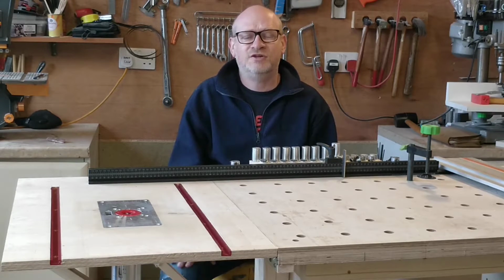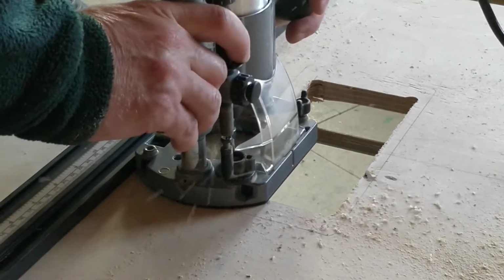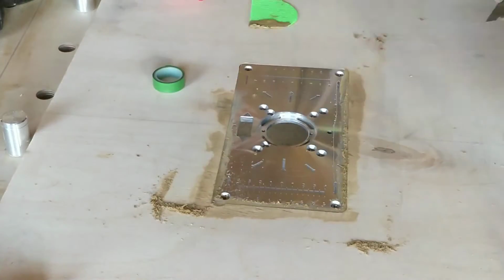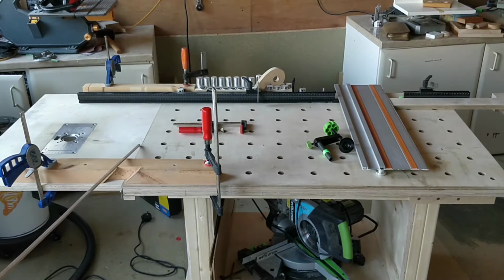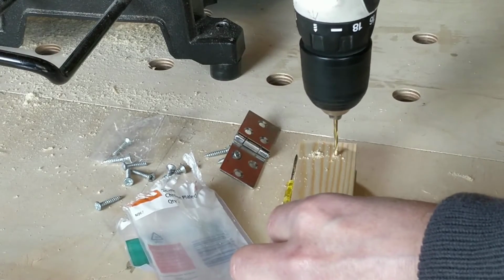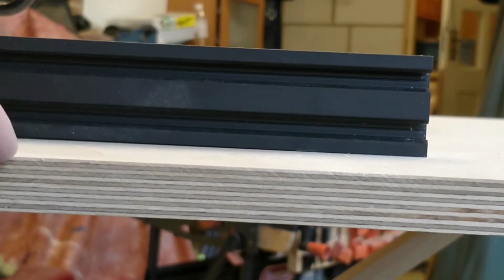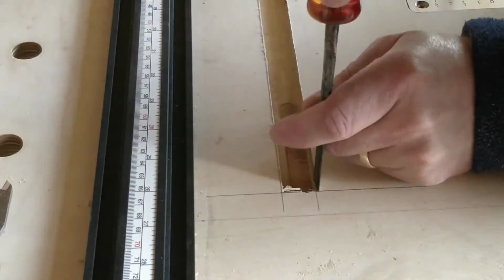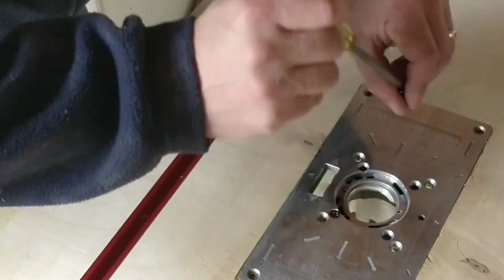27. Fold Up Router Table for an MFT Style Workbench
This fold-up router table is ideal for a small workshop. I've added it to my MFT Style workbench, which features an Evolution Track Saw and Benchdogs.co.uk fence system and bench dogs, this bench fits in a gap of 4 feet or 120cm and gives me an additional 50CM (18") of worktop when I need it as well as the router table function.

I've already added a slide out lumber support to the right hand side of this bench